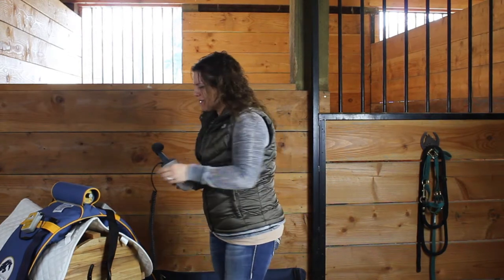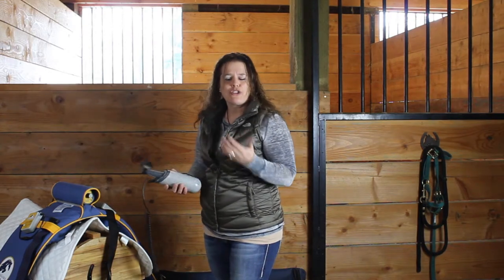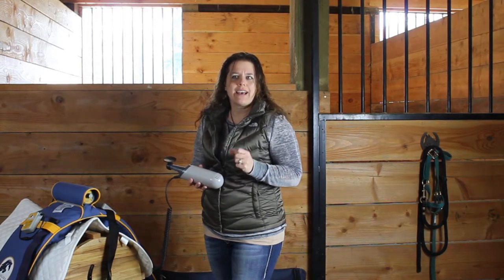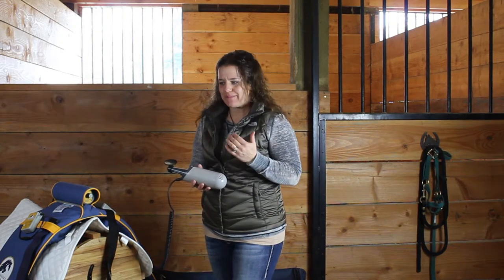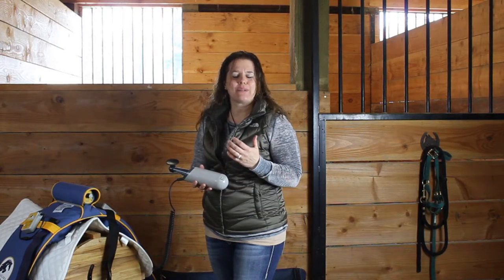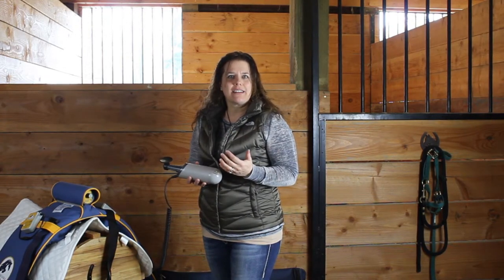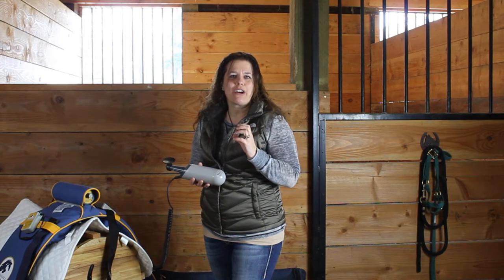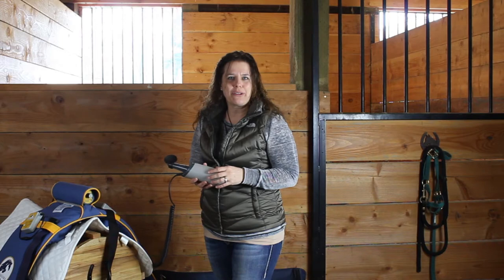Cycloid Vibration Therapy- Niagara Equissage Pulse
Cycloid Vibration Therapy (CVT) was originally discovered by a coal miner in the 1920's which in auction the patent was sold to Niagara Equissage in 1949 for $150,000 and the technology was brought to market in the Niagara Equissage Pulse therapy systems. This is a safe and effective horse therapy that is able to accomplish therapy in 20 minute daily sessions. for your complimentary session.